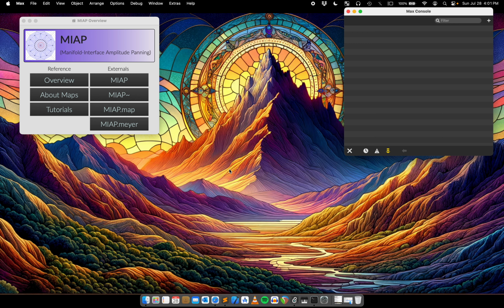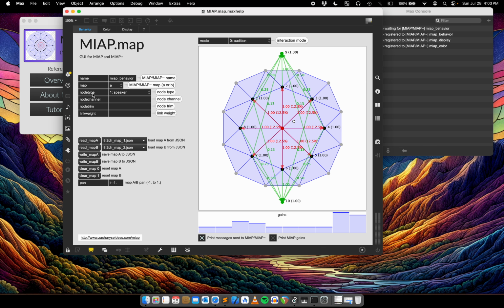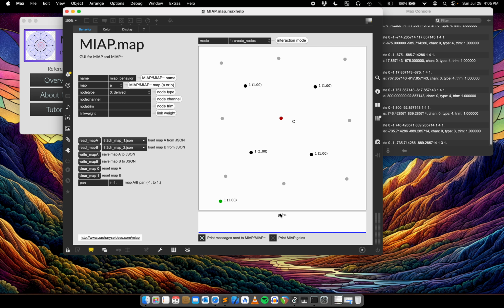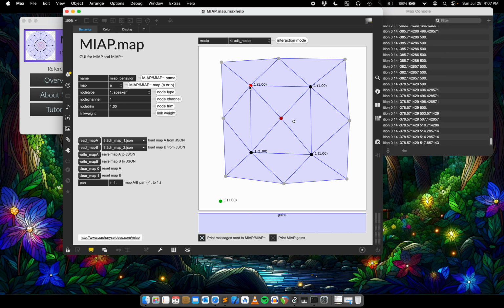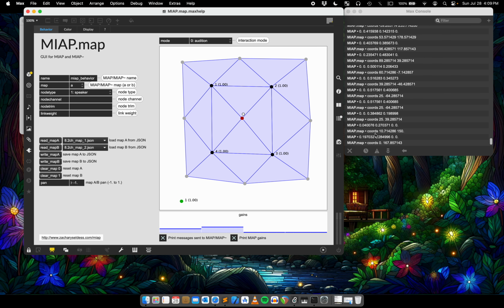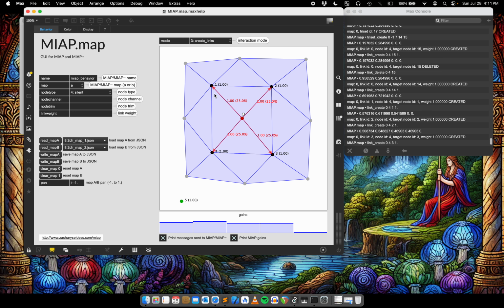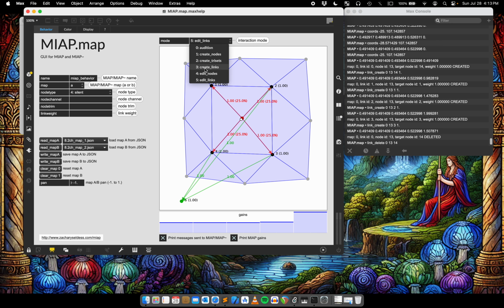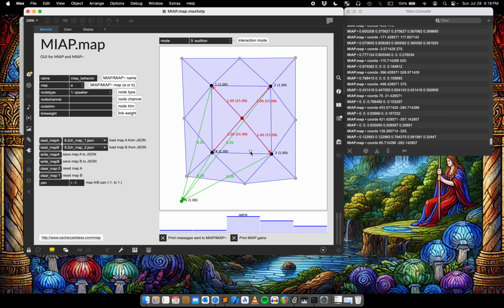MIAP v2.0.0: map authoring with MIAP.map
Demonstrating how to create and edit maps natively using the MIAP.map object!